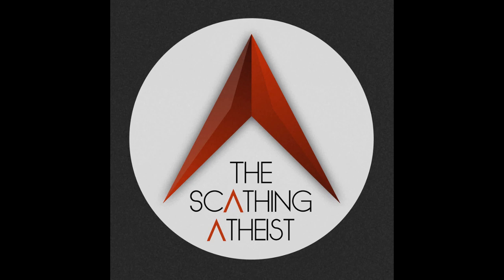Scathing Atheist Diatribe 559